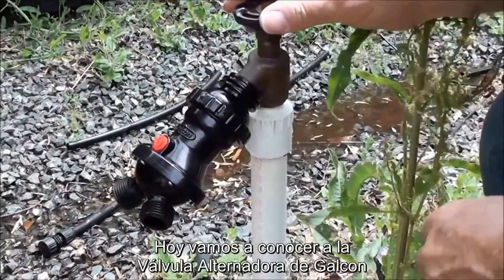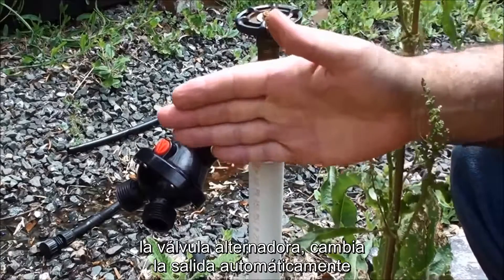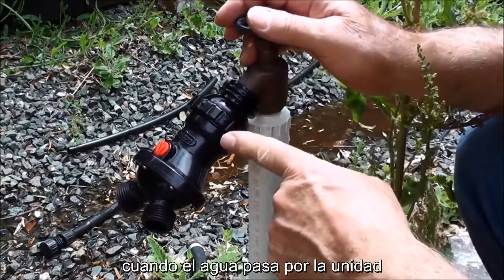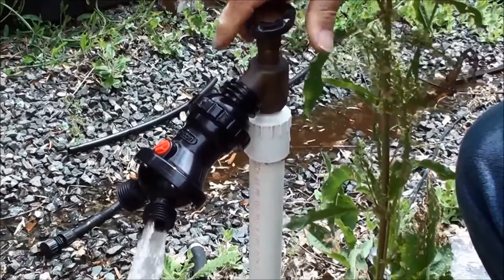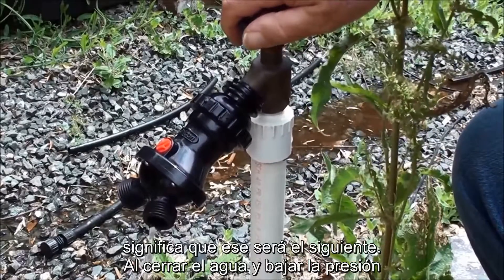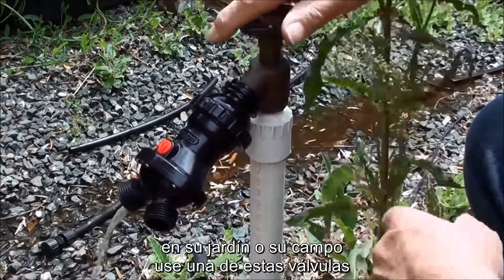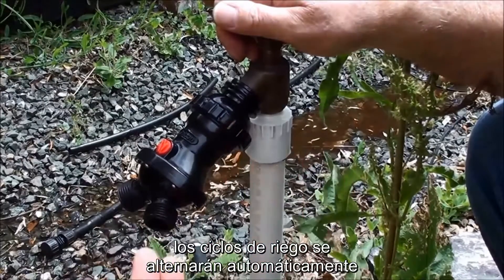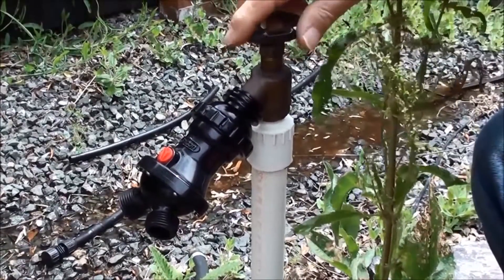Válvula Alternadora Galcon - Equitec Uruguay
La nueva válvula alternadora de Galcon es una solución inteligente para dividir un controlador de riego en dos zonas.
El sistema interno de la válvula alterna automáticamente de forma mecánica (sin baterías) entre las dos salidas, de manera que al finalizar cada ciclo de riego, la válvula quedará lista para la siguiente zona de riego.